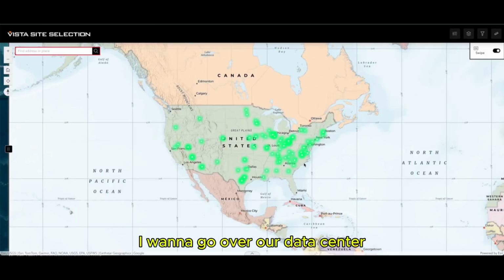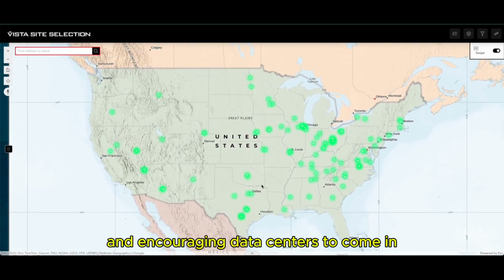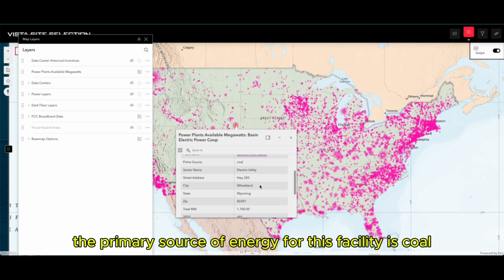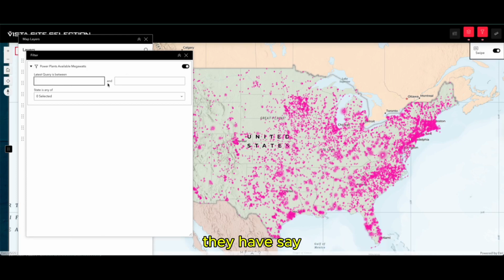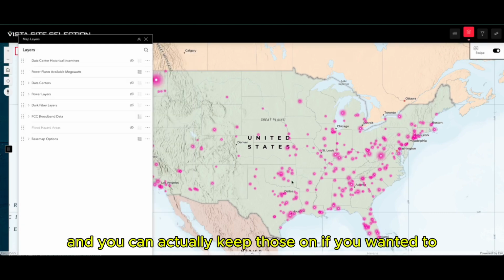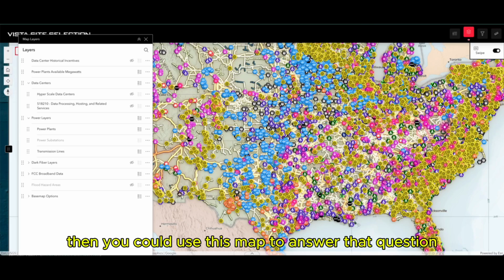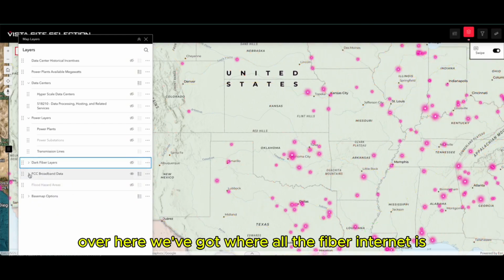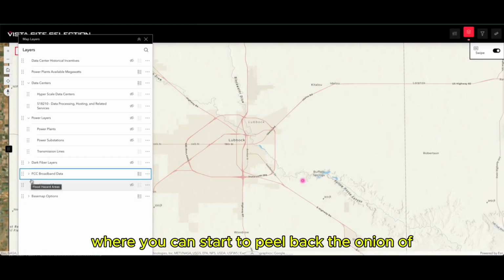Data Center Site Selection Tool